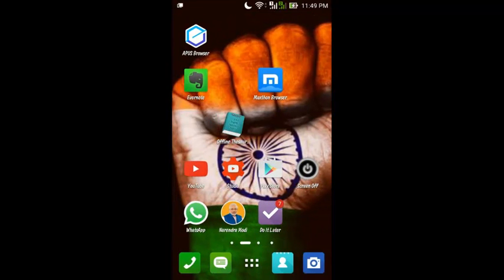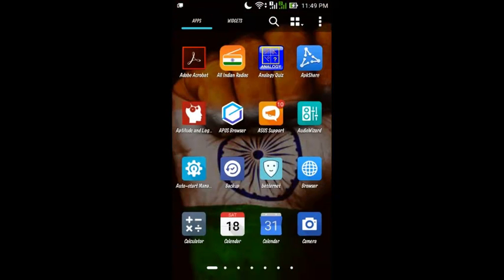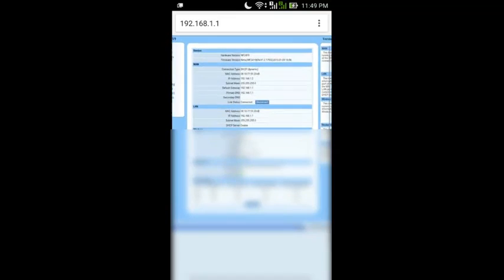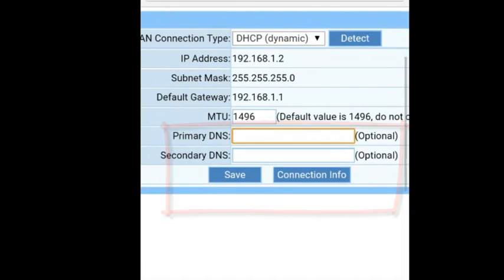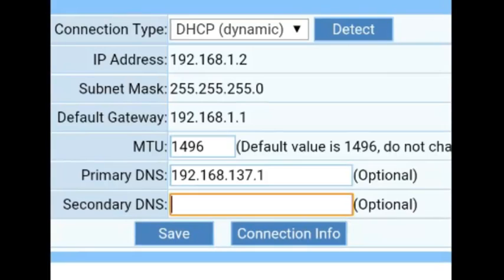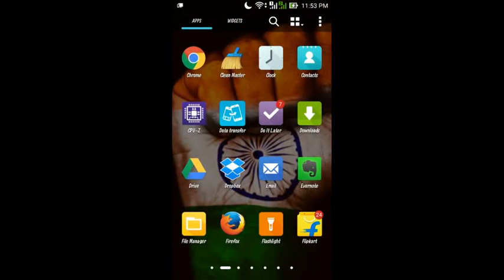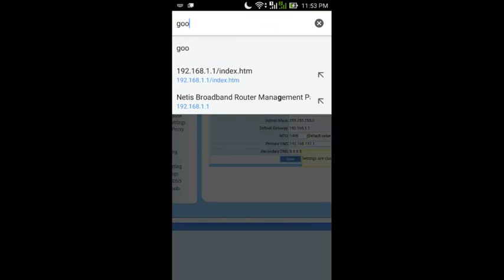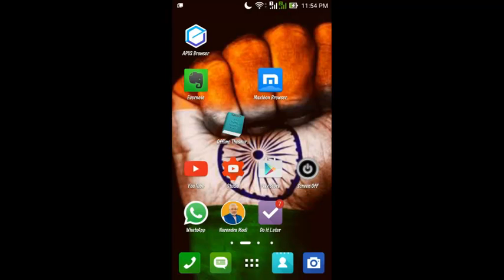Play Store not working over WiFi or Only whatsapp works over the wifi - Solved!!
Most of them cannot use Play Store over WiFi due to this DNS problem.
Address to enter your router's homepage : 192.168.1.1

 Make sure to enter the right values in your router webpage as below:
Default Gateway (If required to be changed) : 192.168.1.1